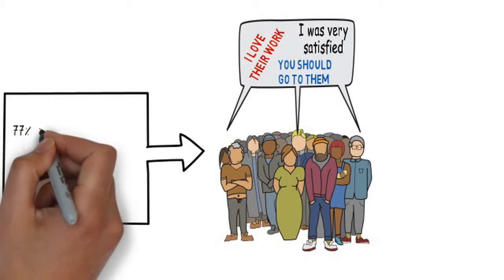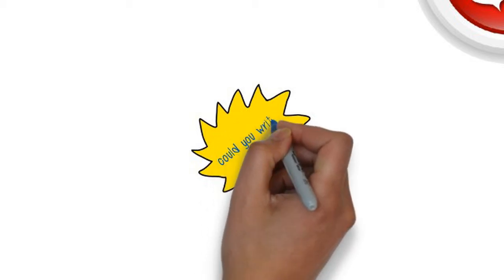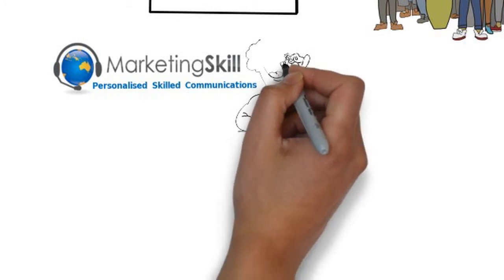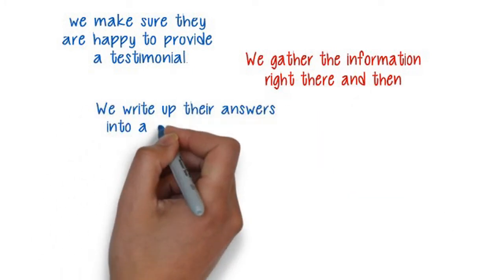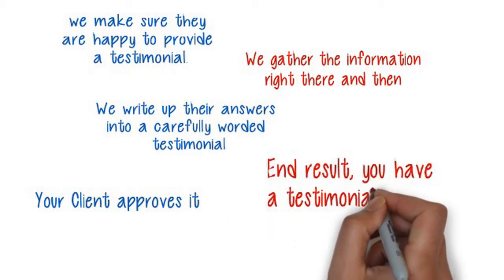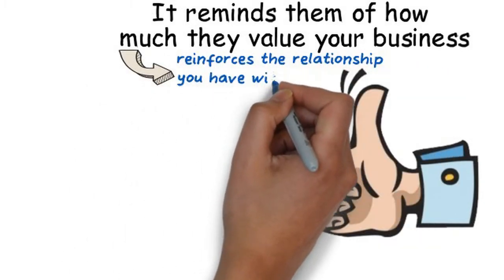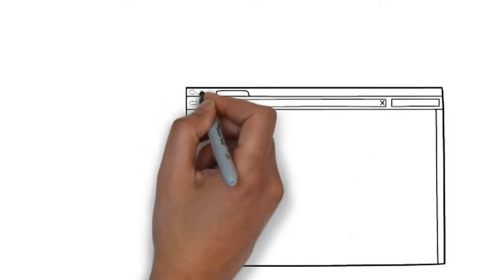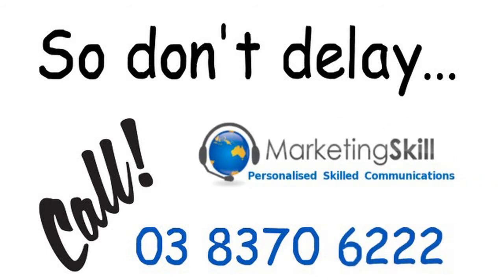Marketing Skill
A very powerful way to make your business stand out from the crowd is to use testimonials.
When someone else talks about how great your business is – it is instantly more believable.   People want someone they can trust!!    77% of online shoppers turn to consumer reviews and testimonials  before they decide to buy!
So what is the best way to gather testimonials?
You could ask your clients to write something but the reality is that many simply won’t get around to it.  Or they may be unsure what to say.  Perhaps you are uncomfortable asking for a testimonial.
At Marketing Skill we make it easy and do all the work for you.
•  We ring the clients you nominate and make sure they are happy to provide a testimonial.
•  We gather the information right there and then, asking them a few questions and take note of their responses.  It takes no more than 3 or 4 minutes.
•  We write up their answers into a carefully worded testimonial, email it to your client for approval – approval to publish it with their name and business details.
•  Once they email back their approval,  you have a testimonial to post on your web site,   promotional letters, brochures etc.
There are many advantages of doing it this way
•  It reminds them of how much they value your business and therefore it reinforces the relationship you have with them.
•  The testimonials are meaningful and specific.
•  Gathering testimonials very often leads to referrals.
•  Having a third party gather the information takes away any awkwardness.
•  You can put a link to your client’s web site with the testimonial – further enhancing the benefits of the relationship.
Marketing Skill – The Testimonial Experts